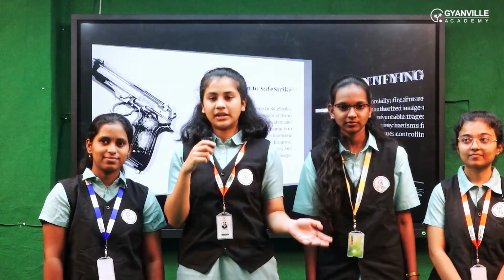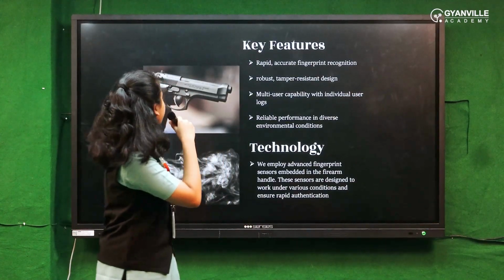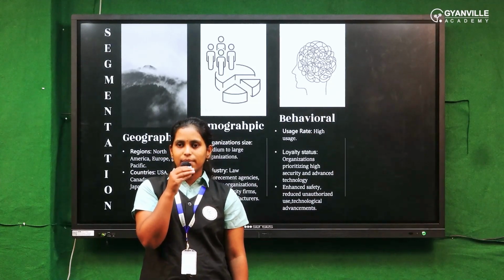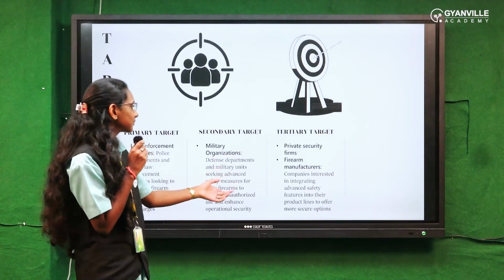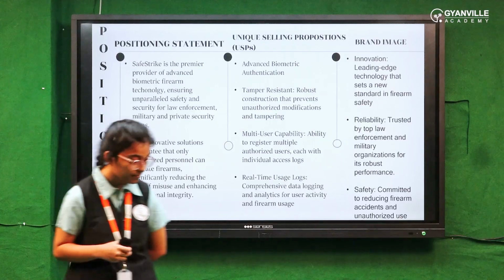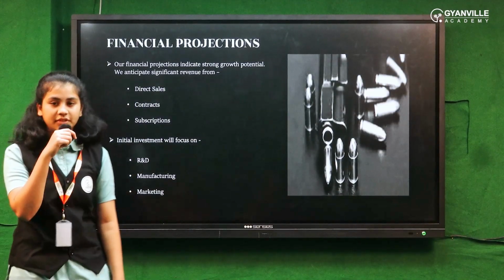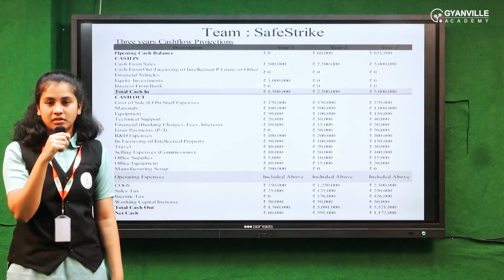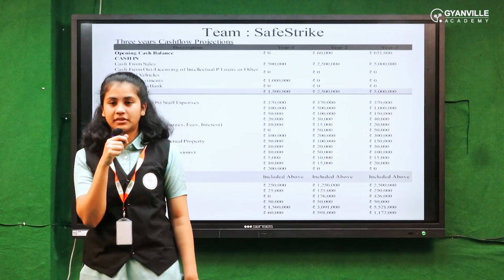SafeStrike: Revolutionizing Firearm Safety - Mini Shark Tank Gyanville Academy#sharktankindia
This video showcases the SafeStrike firearm safety system presented at the Mini Shark Tank event held at Gyanville Academy. SafeStrike aims to prevent accidental shootings and unauthorized firearm usage through the integration of fingerprint recognition technology.

The presentation explores:

The problem of firearm misuse and the potential for accidents.
The key features of SafeStrike, including rapid fingerprint recognition and a robust, tamper-resistant design.
The team's target market, including law enforcement agencies, military organizations, and private security firms.
The business model, revenue projections, and go-to-market strategy.
The team's response to questions and challenges raised by the judges, including concerns about product integration, target market selection, and funding requirements.
Watch this insightful presentation to learn more about SafeStrike and its potential to enhance firearm safety and prevent tragic accidents.